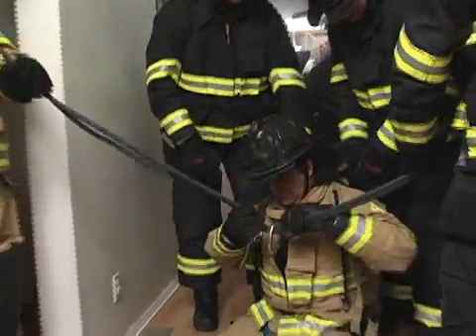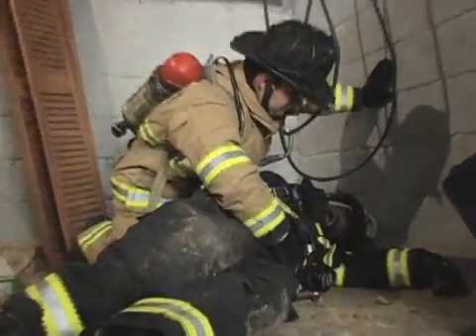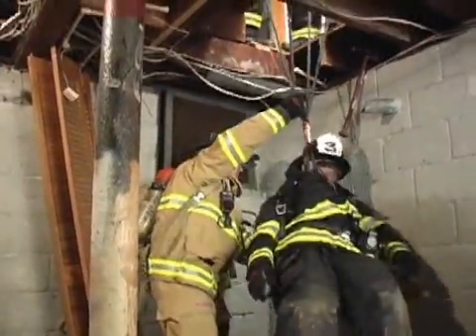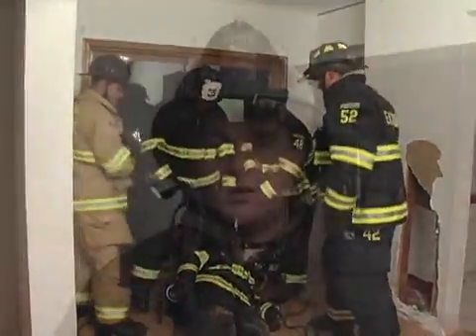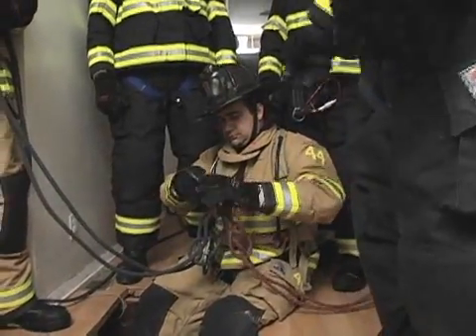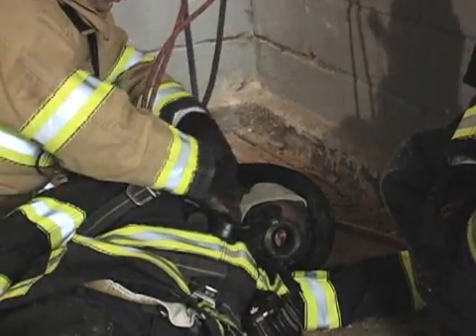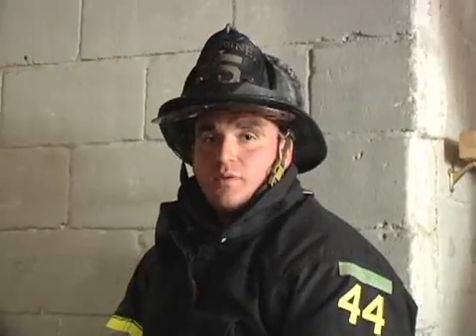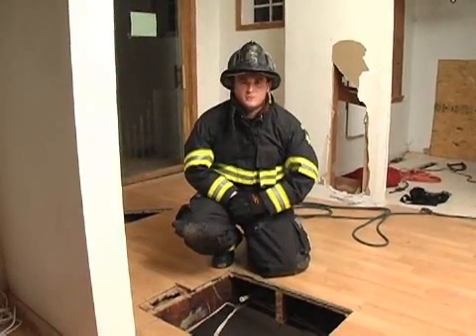Firefighter Rescue from Below-Grade Situations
Training Minutes (2010); Dan DiRenzo discusses how to incorporate the personal harness when sending a firefighter through a hole in a floor to rescue a firefighter trapped below.